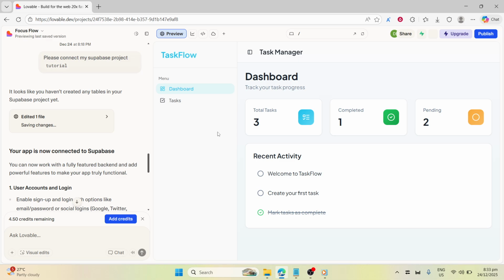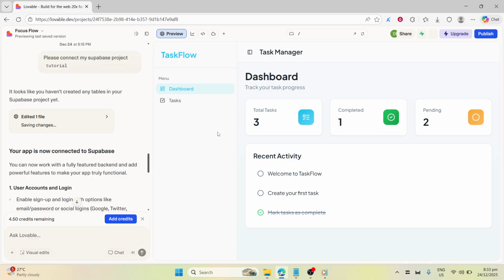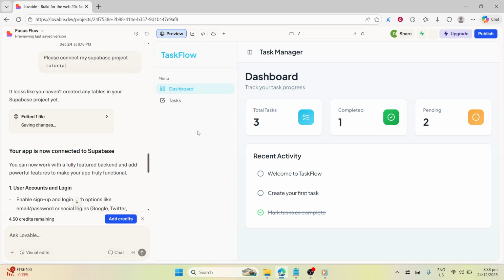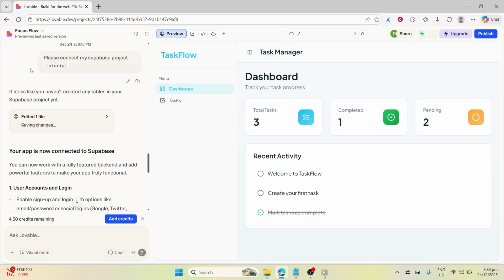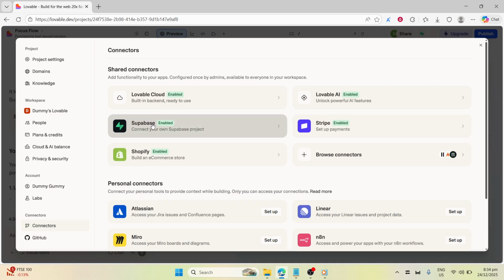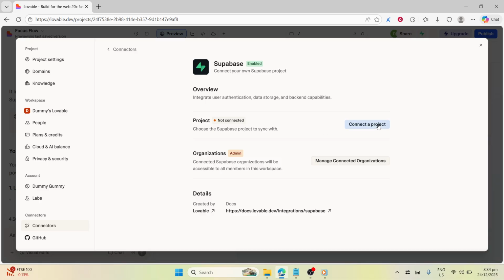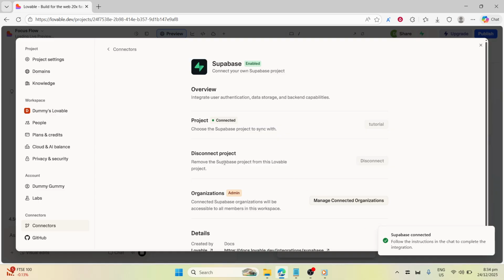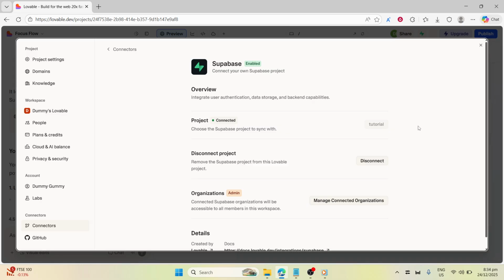How To Connect Supabase To Lovable | 2025 | Step-by-Step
Follow this step-by-step guide to connect Supabase to Lovable in 2025, enabling seamless integration of database features for your applications.